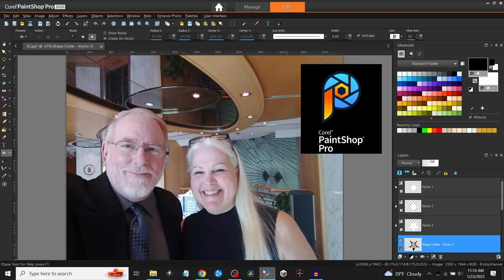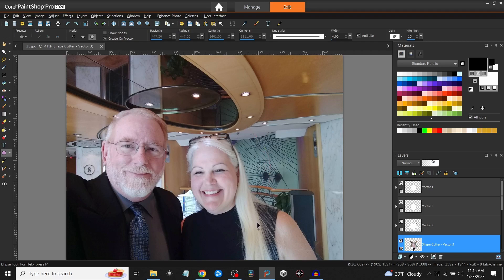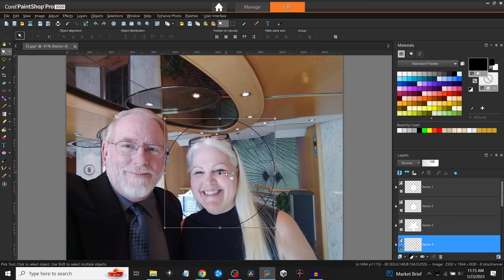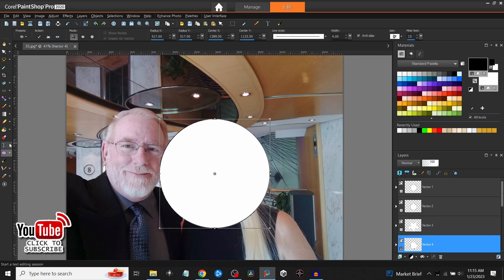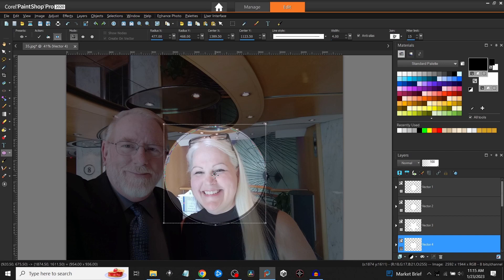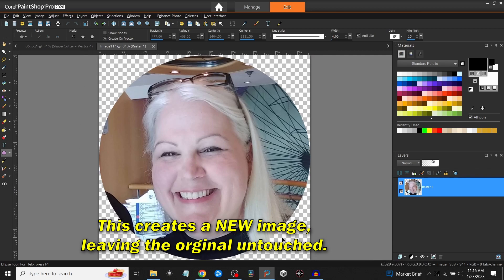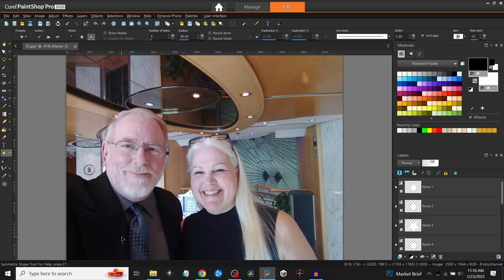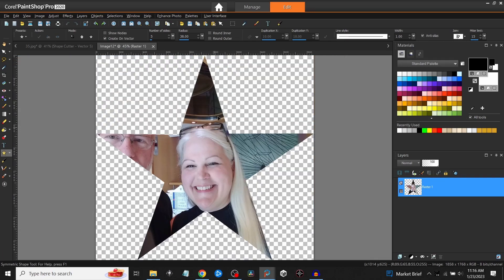PaintShop Pro - cropping out circles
Quick tutorial on how to crop out a circle image from within a larger image.